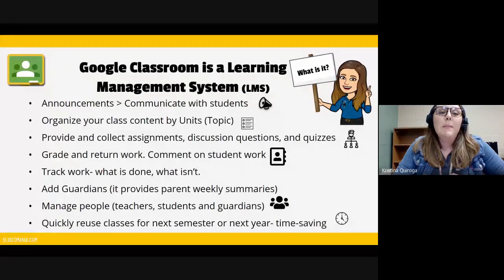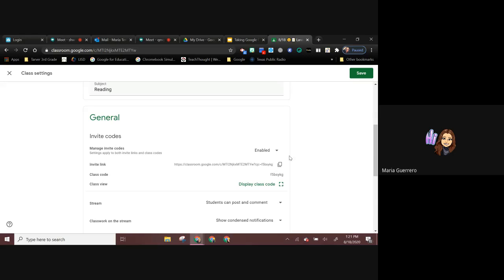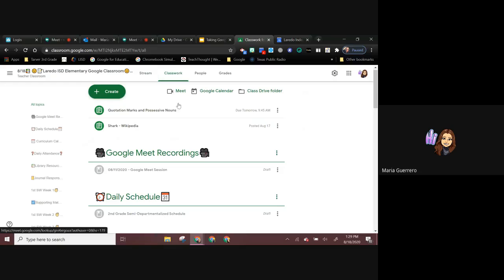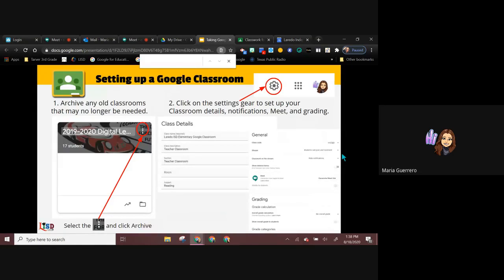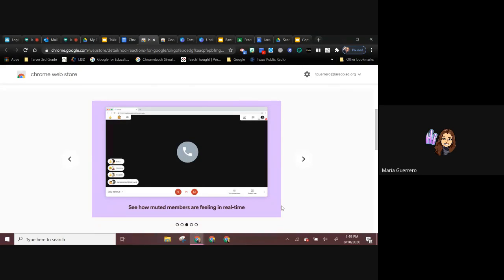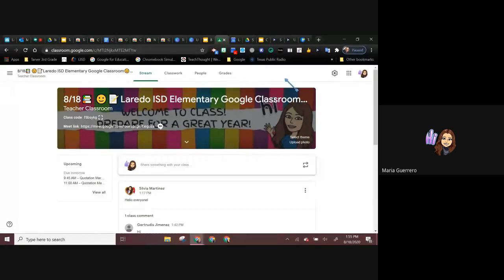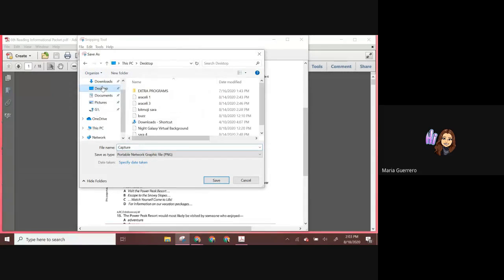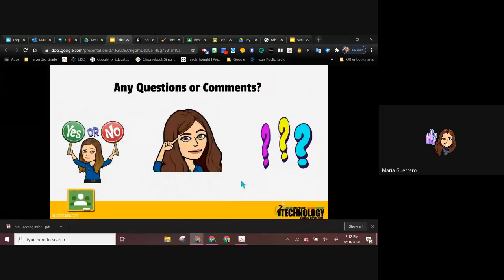Taking Google Classroom to Infinity and Beyond